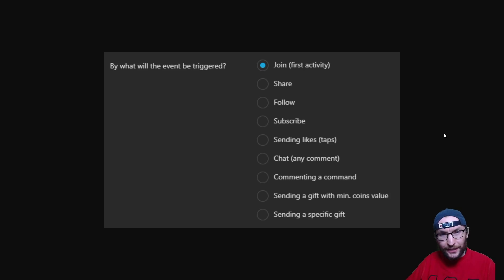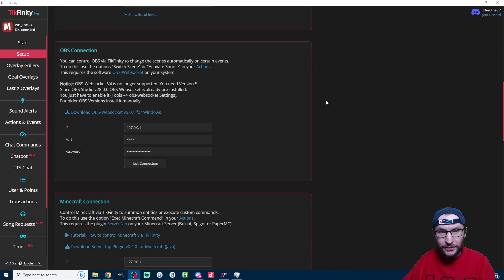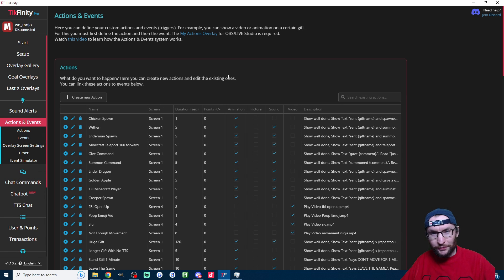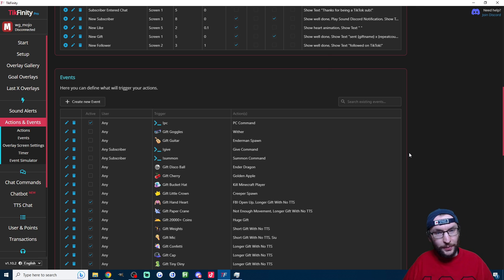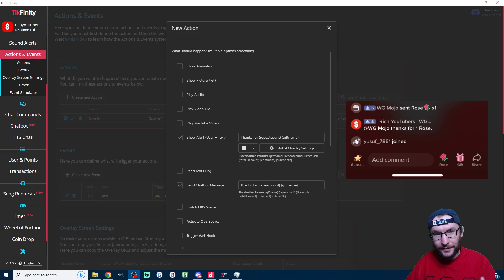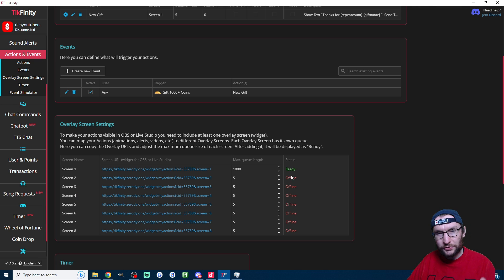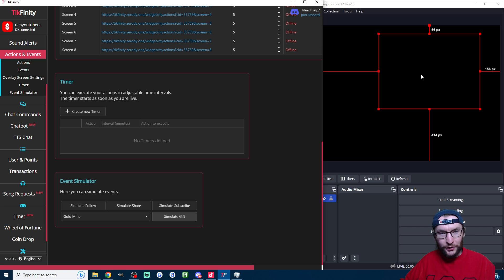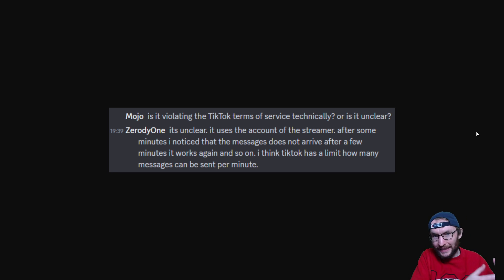The ULTIMATE TikTok LIVE Chat Bot - TikFinity Tutorial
In this video guide, we set up the TikFinity chat bot which enables viewers to type chat commands and also automatically types in chat when you get gifts, subs, follows, likes and more! The TikFinity chatbot uses the new desktop client and types into the live-stream chat from your account.

Timestamps:

00:00 - Intro
00:18 - Important setup steps
01:29 - Enable chatbot
02:23 - Add a custom chat command
04:00 - Type in chat after a gift
07:57 - New likes, subs, follows etc.
08:10 - Tips and tricks
09:12 - Full TikFinity guide